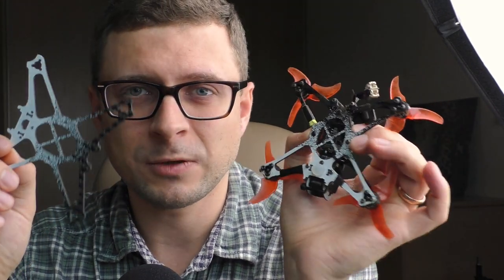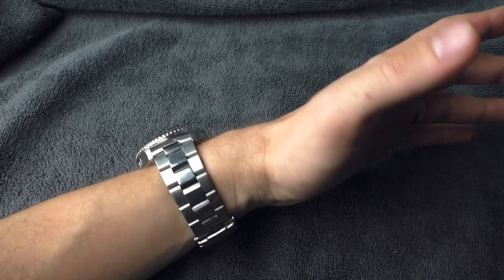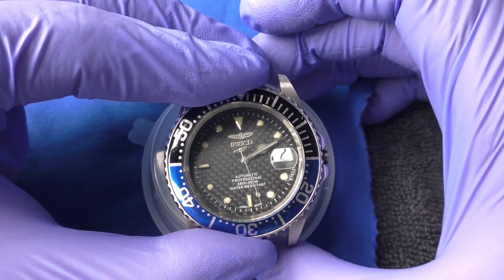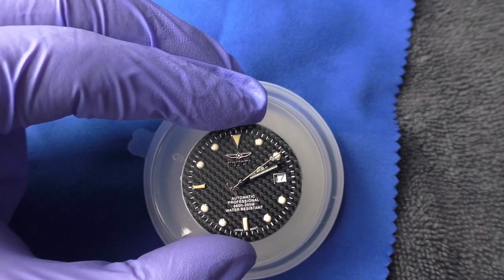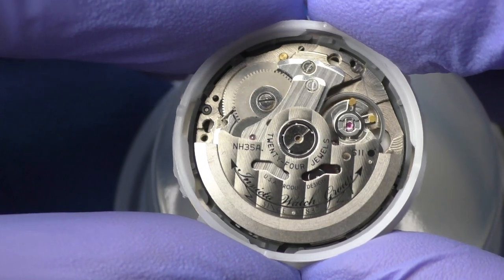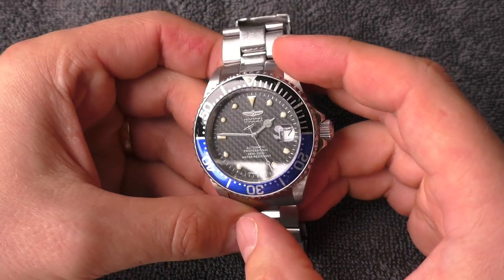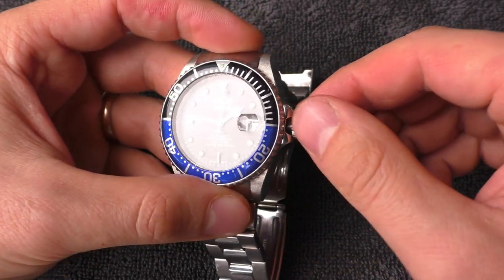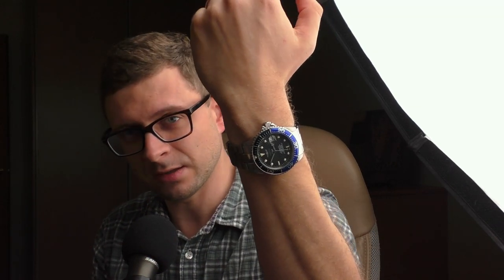Carbon fiber dial on a watch?? Invicta Pro diver.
I like the idea of watch dials being made out of interesting materials. Carbon fiber is known for its' strength and lightness, but it is also rather beautiful and interesting to look at. But has Invicta made this watch right?

Dimensions
Diameter 43mm
Thickness 13.4mm